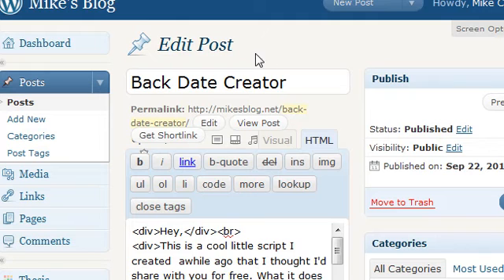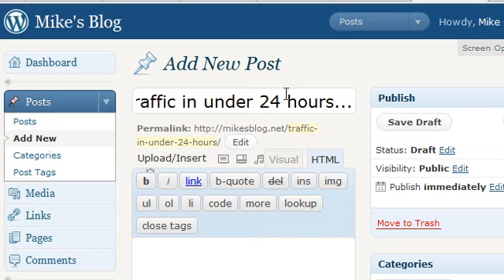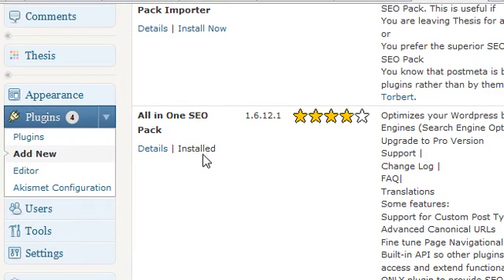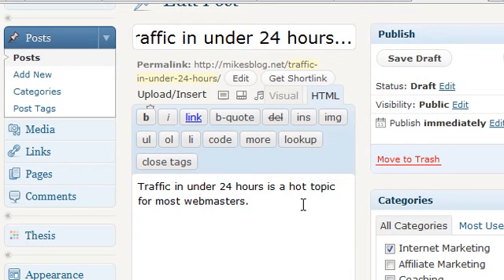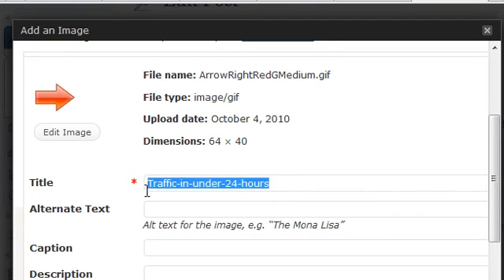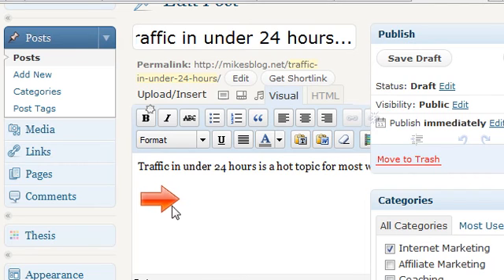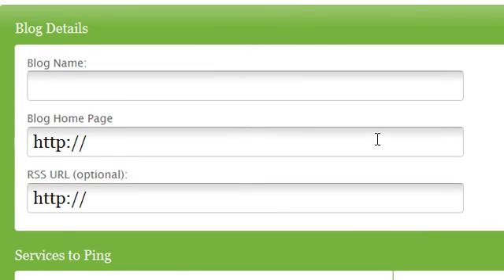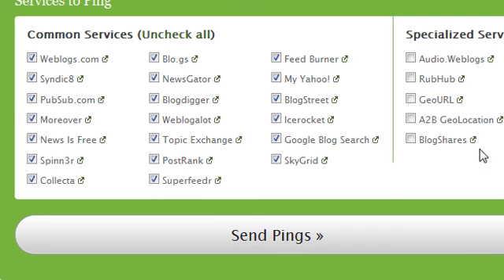Free Massive Traffic in 24 Hours to your Website!! Part 12 of 16..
Our 16 Part Video Series will provide you with proven methods to create an online marketing program for your product or website. Made in July 2012 we have successfully used this product for website marketing, and even sold it multiple times. Now we are making the whole 16 part video series available for Free to Youtube.com Community.